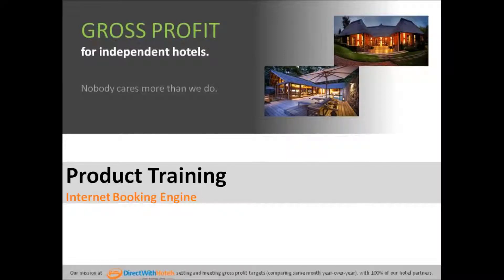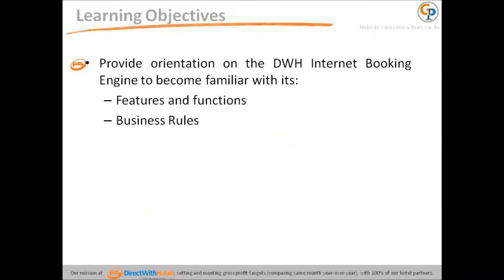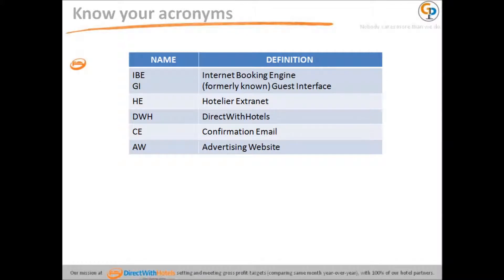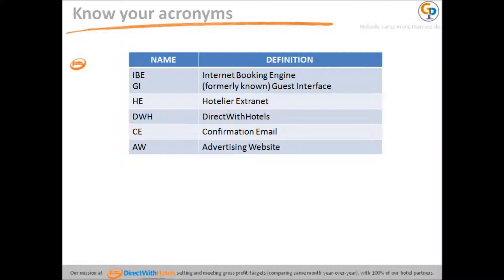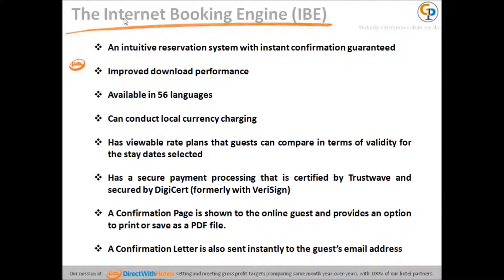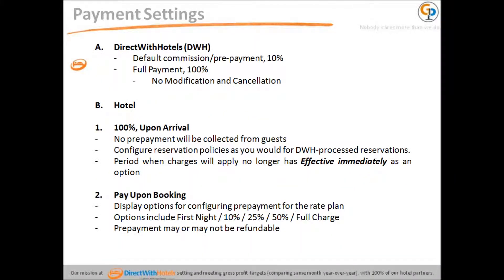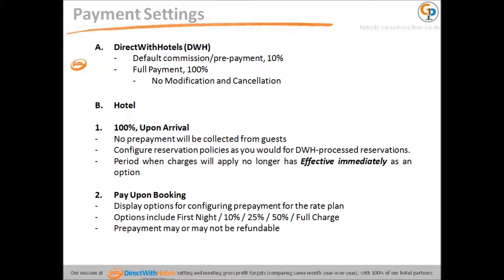Internet Booking Engine Introduction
Welcome to the Internet Booking Engine Introduction module. This module contains a brief introduction to the Internet Booking Engine, guide to acronyms used, summary of the features and functions, and different payment schemes.